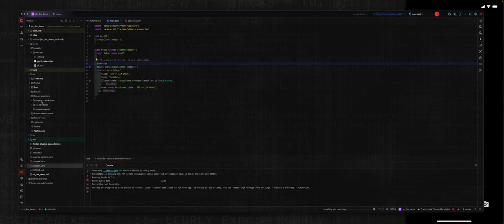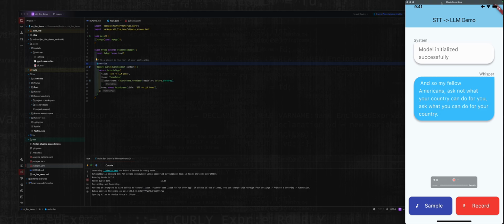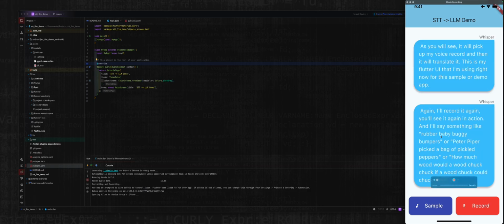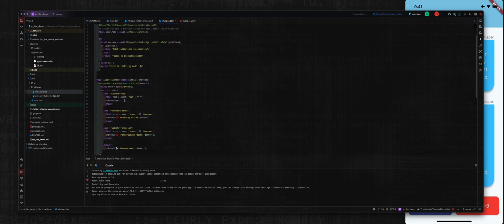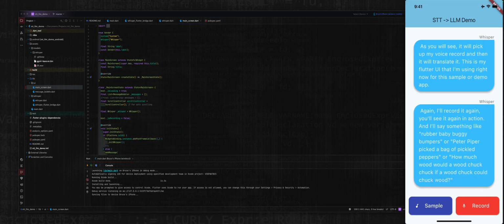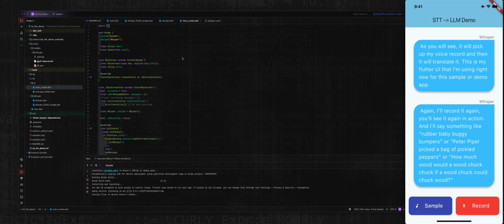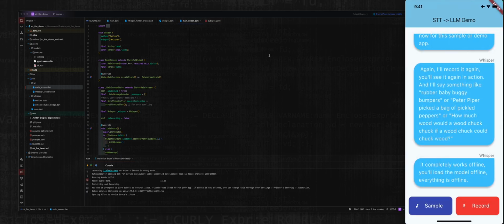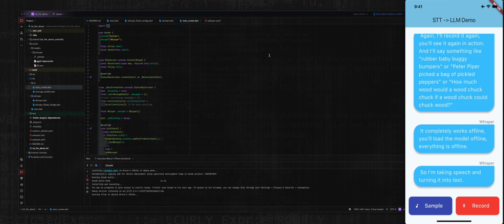Offline Speech-to-Text in Flutter (iOS) with Whisper.cpp Integration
🎙️ Fully On-Device, No Internet Needed

In this demo, I showcase my Flutter mobile app with native Whisper.cpp integration running on iOS — completely offline.

🧠 Powered by OpenAI’s Whisper model and built using whisper.cpp, this app performs speech-to-text conversion locally, with no cloud APIs and no data leaving the device. The integration is done via a native Swift wrapper, fully tied into Flutter's UI.

🔧 Tech Stack:

Flutter (cross-platform UI)
Swift (iOS-native bindings)
whisper.cpp (C++ implementation of OpenAI’s Whisper)
ggml-base.en.bin (lightweight English STT model)
💡 Why this matters:

Works without internet
Private & secure (no audio sent to servers)
Ideal for edge AI use cases (law enforcement, field work, accessibility, etc.)